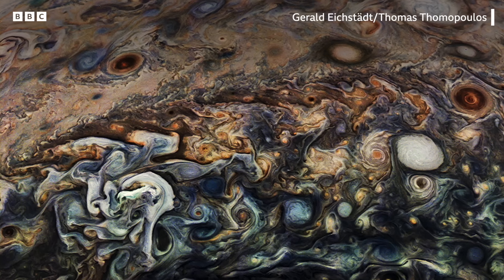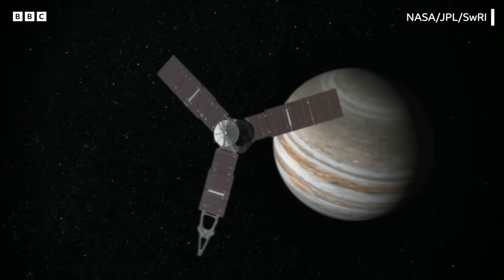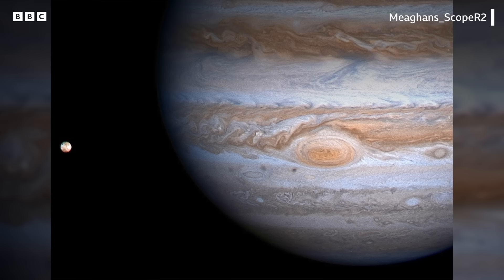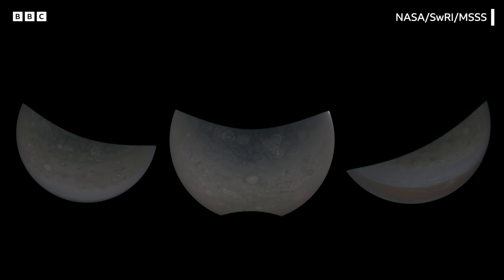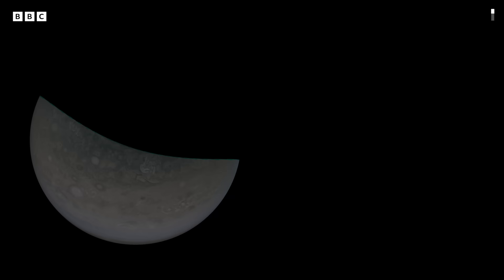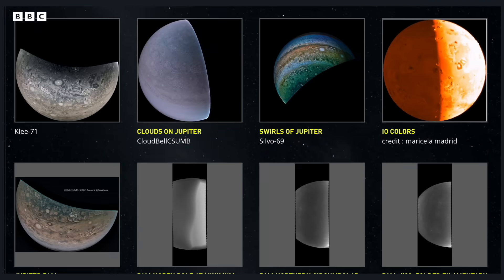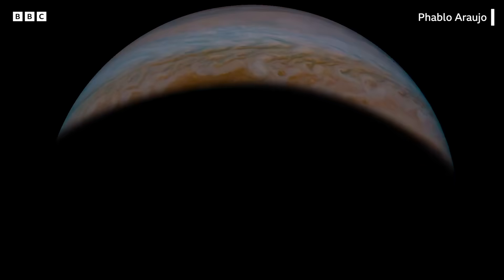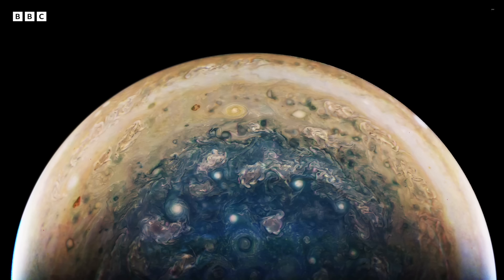See Nasa's spectacular new images of Jupiter | BBC Global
Nasa's Juno Spacecraft has released stunning new images of Jupiter, the largest and oldest planet in our solar system.

The outreach camera has not only helped to create beautiful images of Jupiter, it has also contributed to new discoveries and fostered a community of citizen scientists.